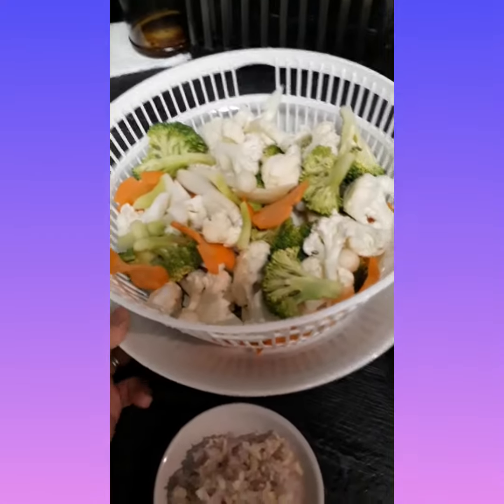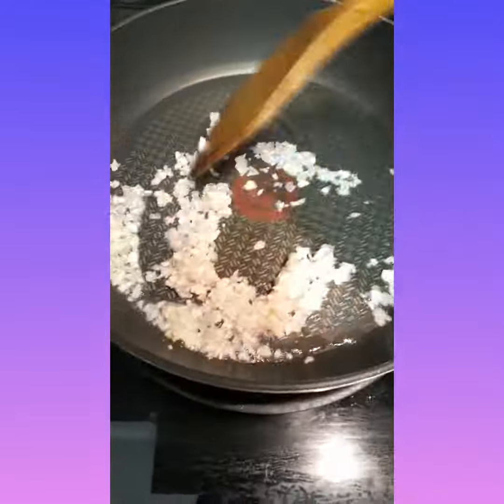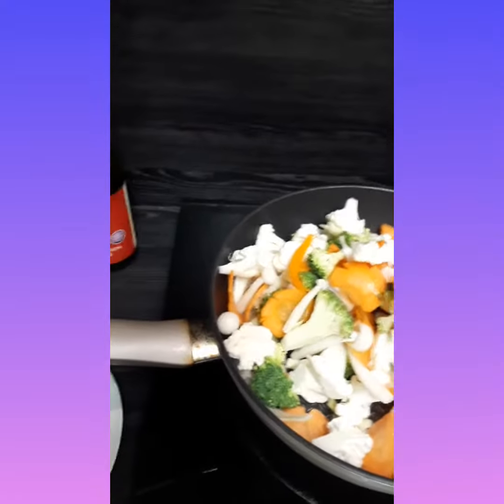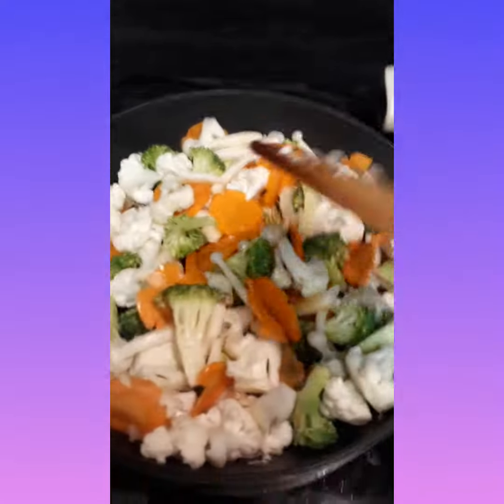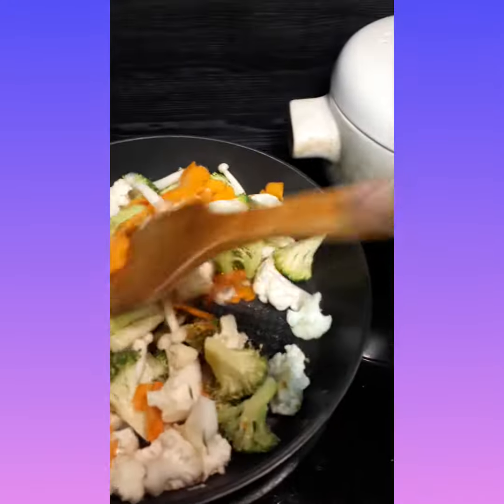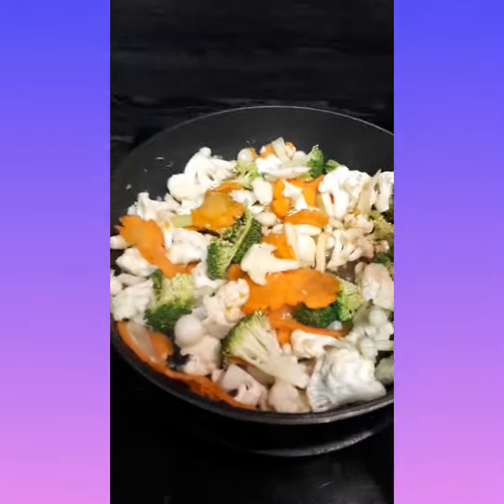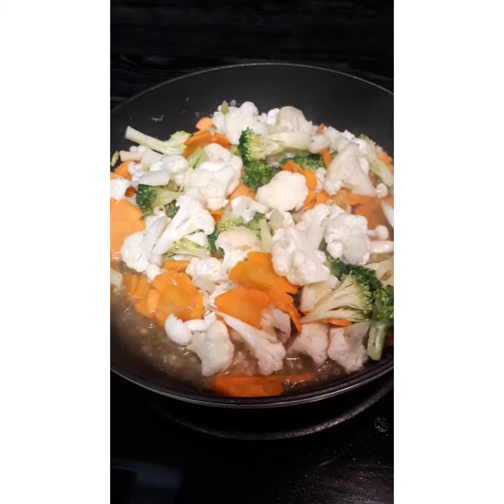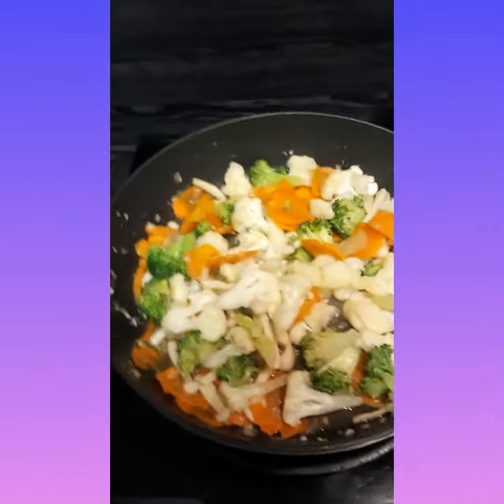how to fry vegetables with oysters sauce(carrots,cauliflower,mushroom,broccoli)vegetables